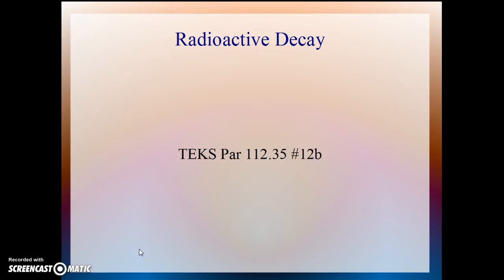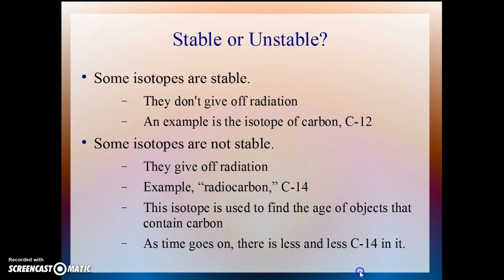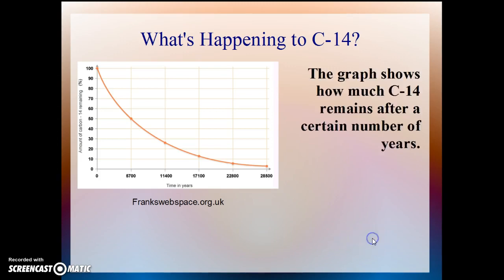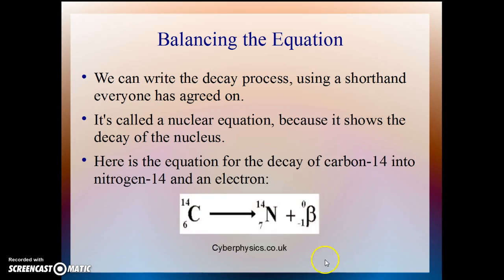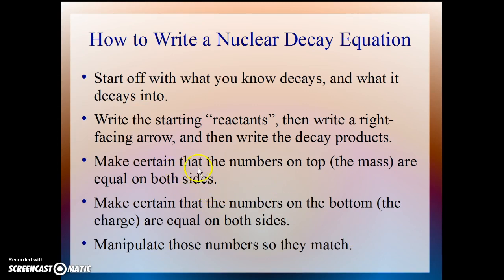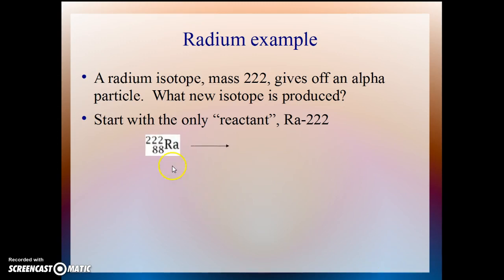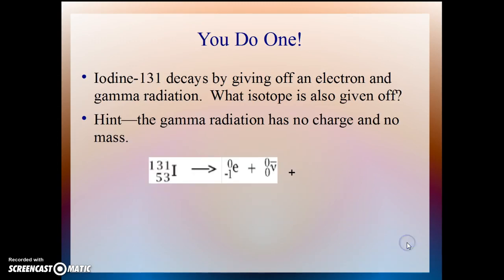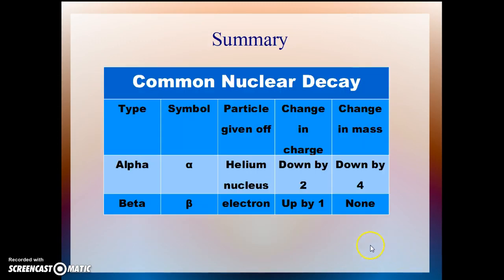Radioactive (Nuclear) Decay Processes PAP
Alpha decay and beta decay are explored by means of examples.  Changes in mass and charge are specified.